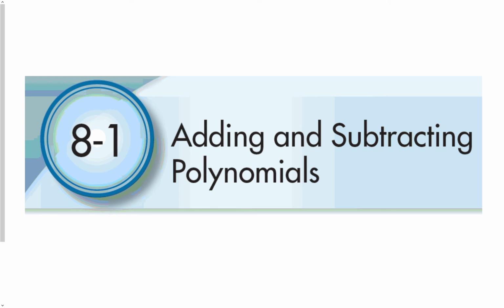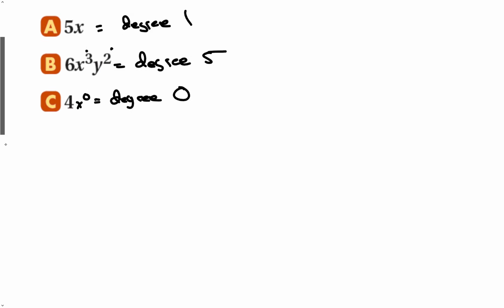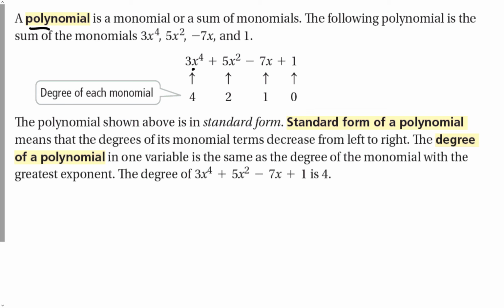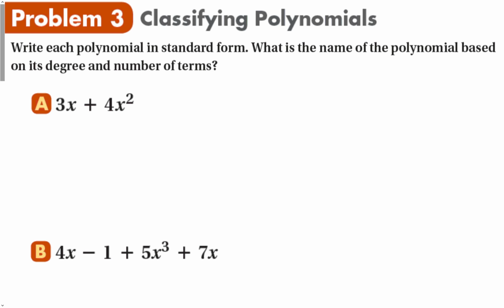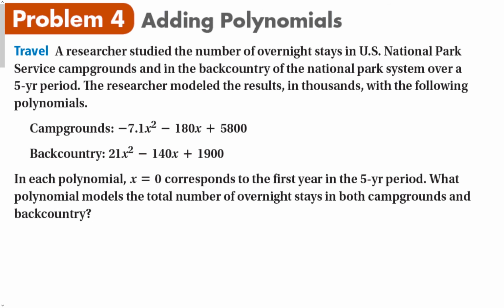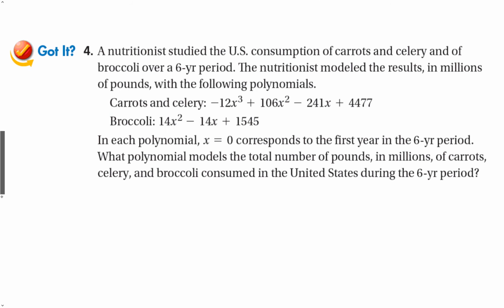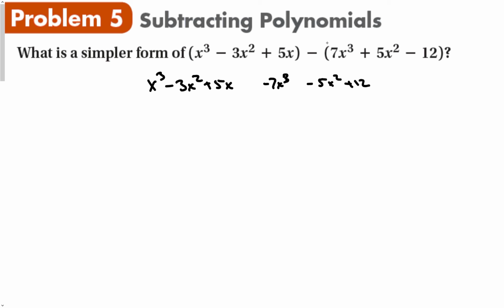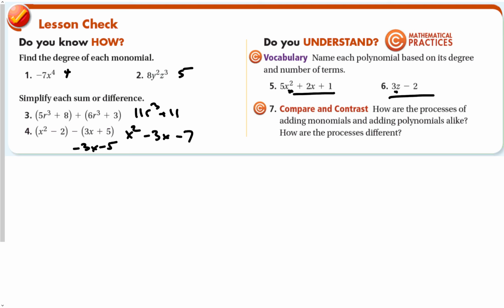8-1 Adding and Subtracting Polynomials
Algebra 1 section 8-1 Adding and Subtracting Polynomials

This section will show how to classify, add, and subtract polynomials. Polynomials are expressions containing one or more monomial added together to form a longer expression.